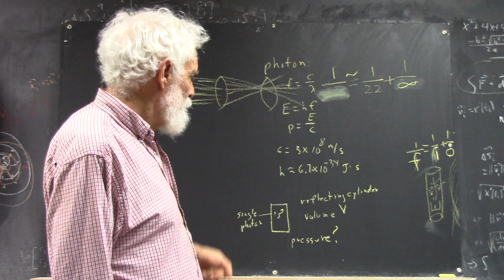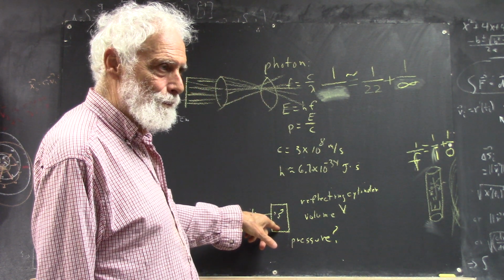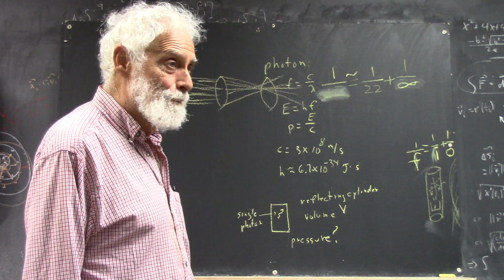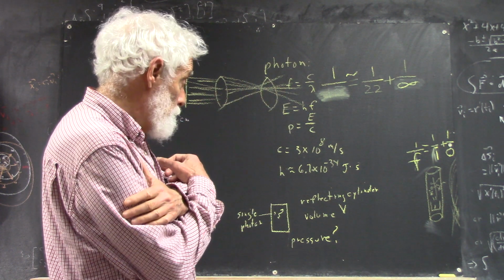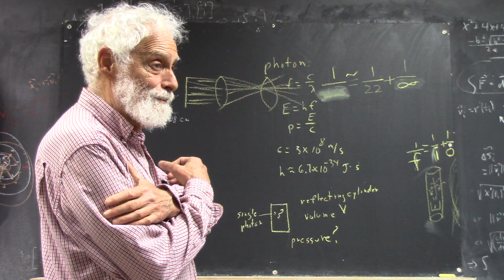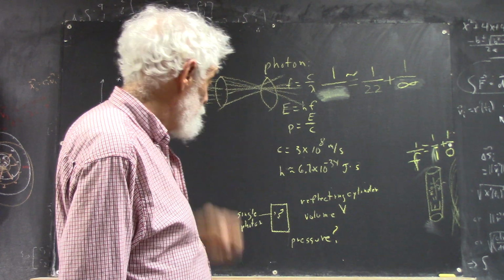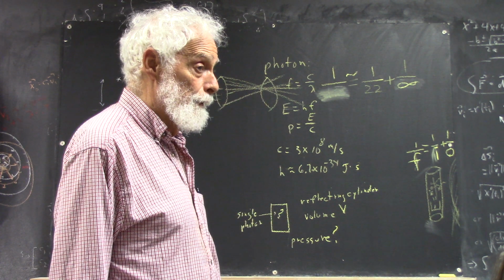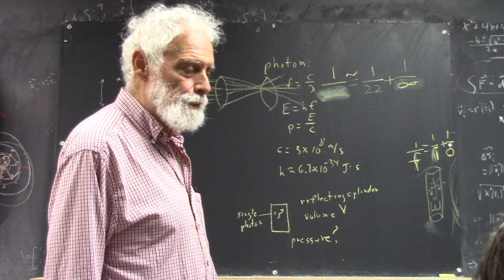daguniv 4094 photon in reflecting cylinder comments 15